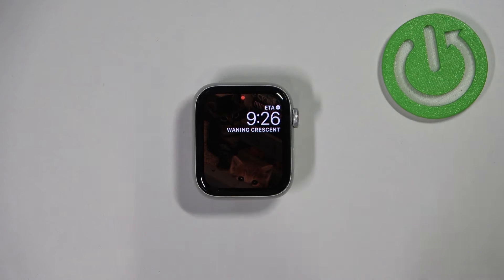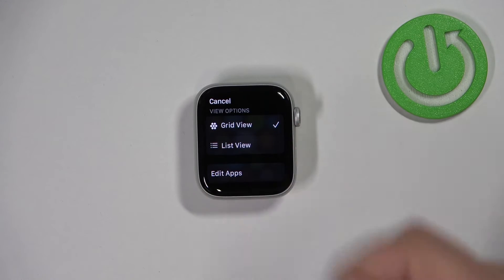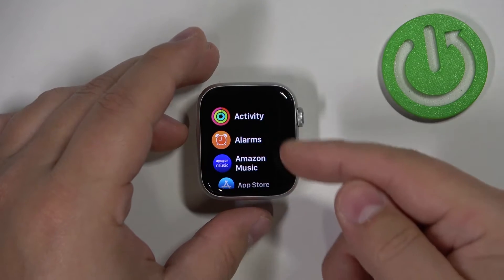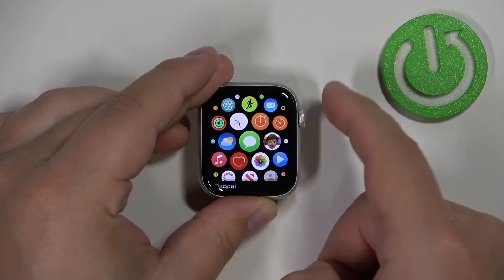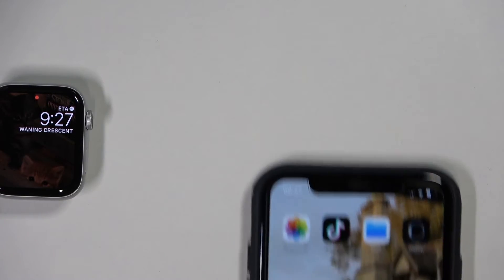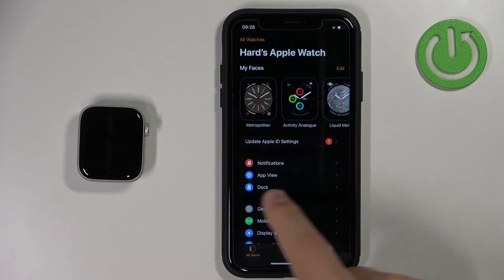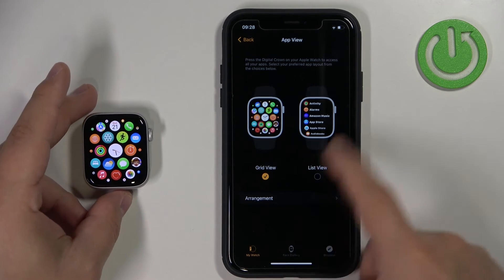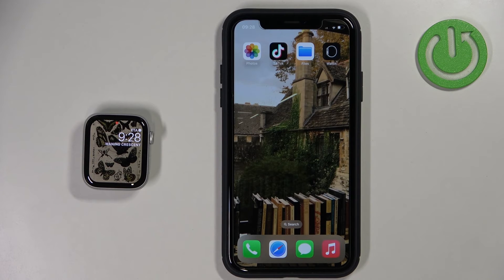How to Switch Apps Menu Layout in Apple Watch SE 2nd Gen | Apple Watch SE 2022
In this video we will show you how to change the appearance of the main menu with applications. You can personalize them to your preferences.

How to Edit Apps Menu Layout in Apple Watch SE 2? How to Change Apps Menu Layout in Apple Watch SE 2022? How to Adjust Application Menu Theme in Apple Watch SE 2nd Generation?